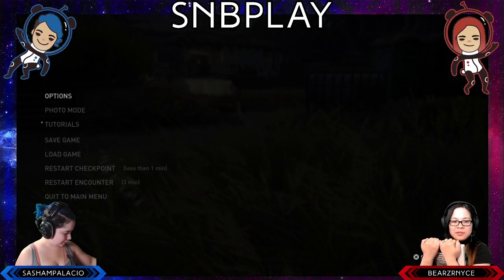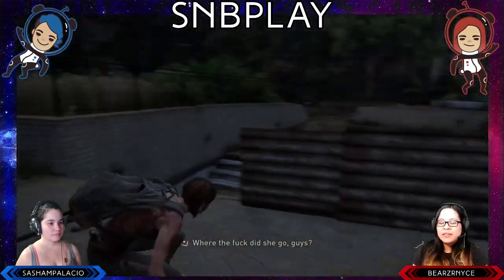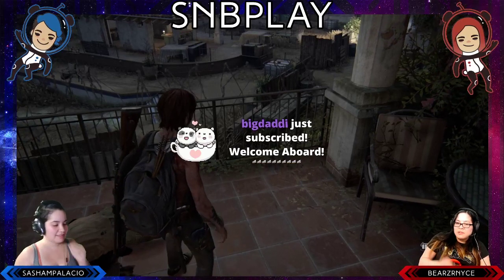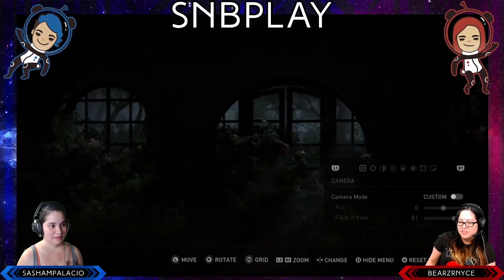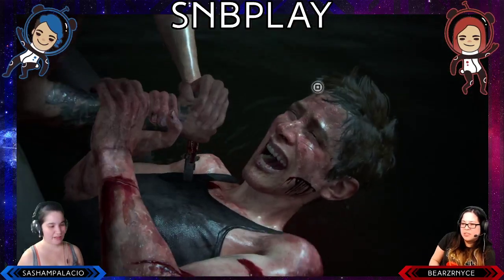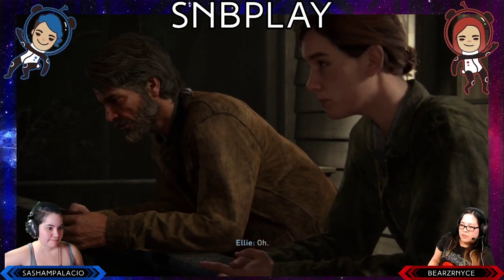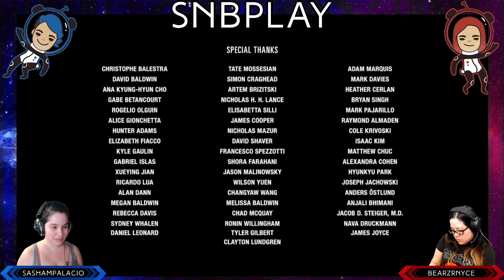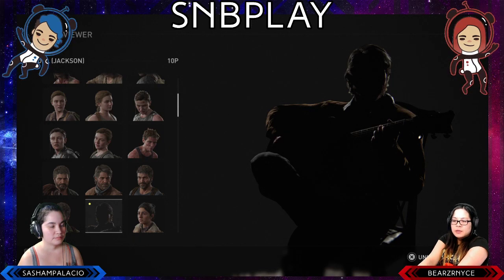Sasha & Bernice play The Last Of US Part 2! Ep. 10 Pt. 2/2